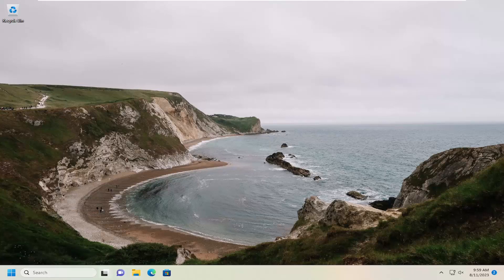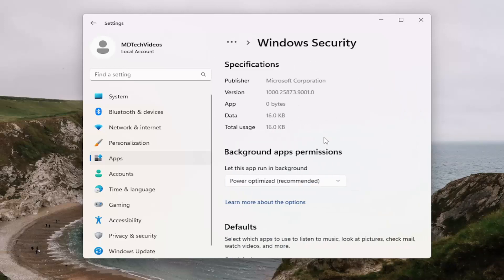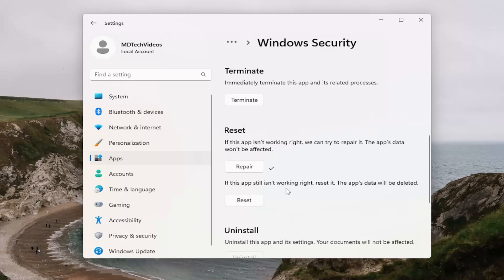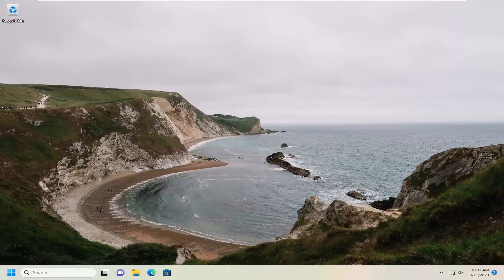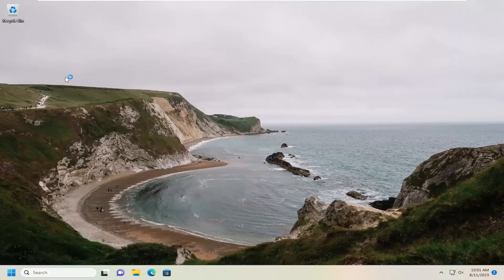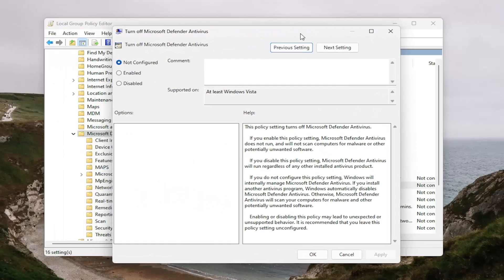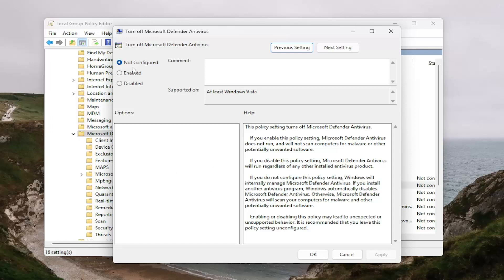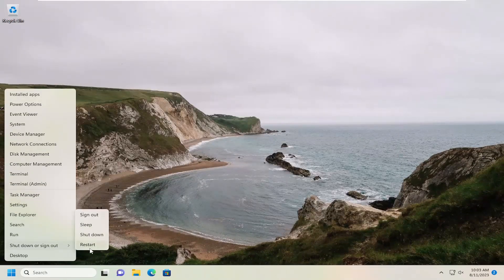Page Not Available the Page You Are Trying to Access Has No Supported Features and Is Not Available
Page Not Available the Page You Are Trying to Access Has No Supported Features and Is Not Available [Solution]

The Windows Defender is an in-built Windows components antivirus app that protects users from malware in real-time. Users on different platforms complain about issues with the Windows Defender device security page not being available.

Issues addressed in this tutorial:
the page you are trying to access has no supported
what does page not found mean
how do i fix page not found